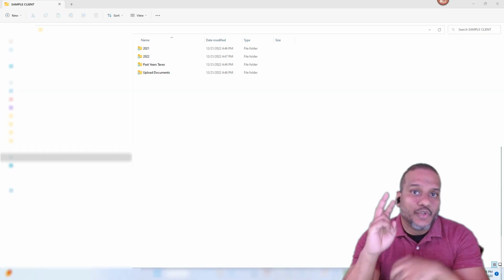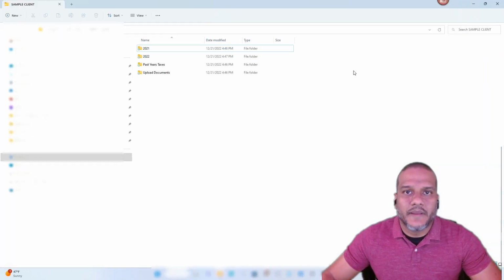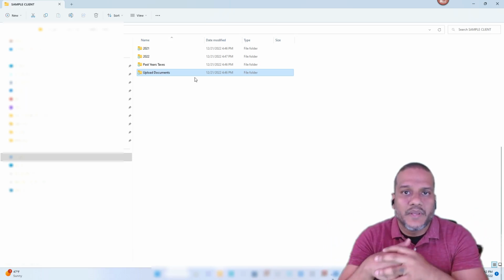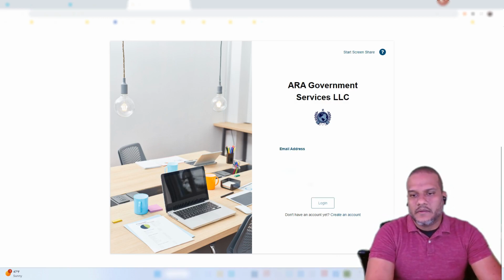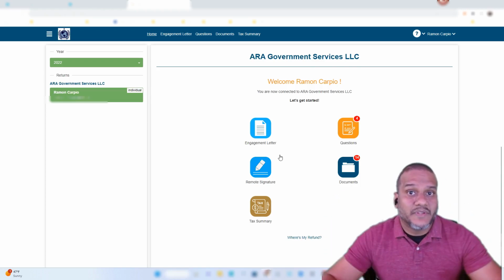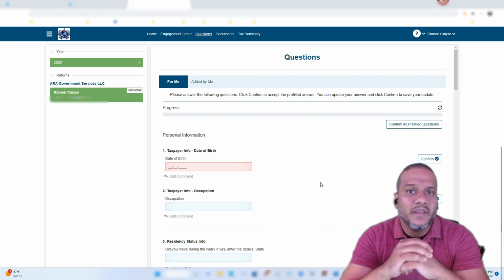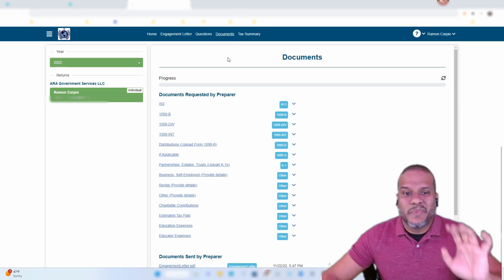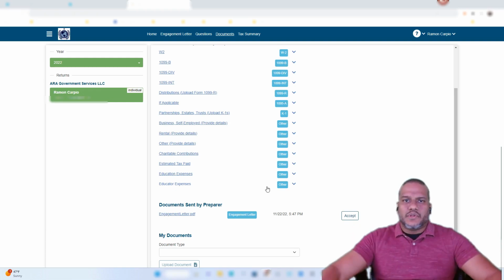TUTORIAL: Uploading documents to begin tax preparation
Hello everyone,
This is a quick tutorial on how to upload documents to begin your tax preparation for tax year 2022. The goal is to make things quick and easy for you all! Thanks again for all your support! :)